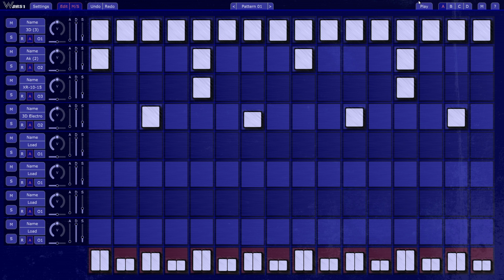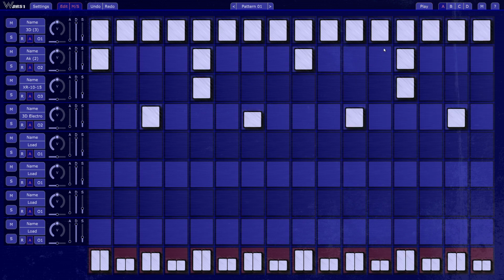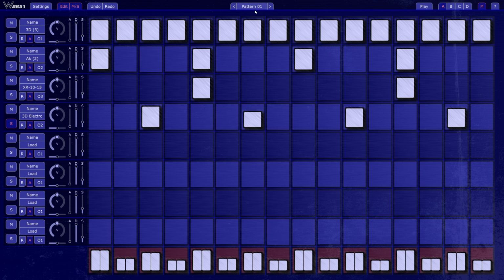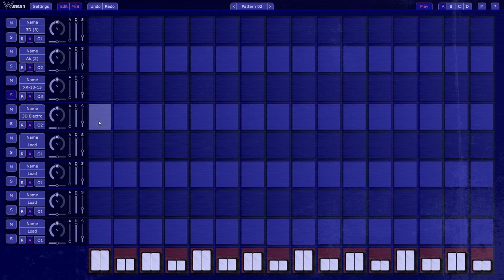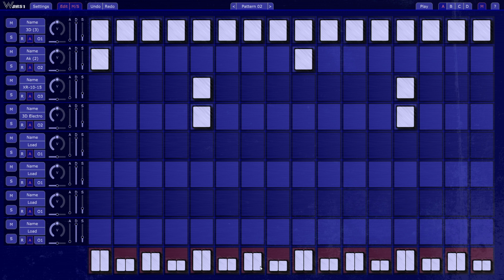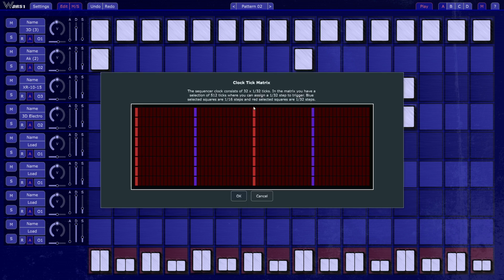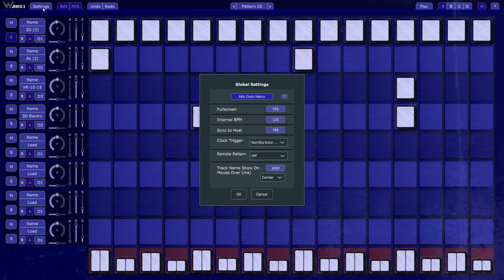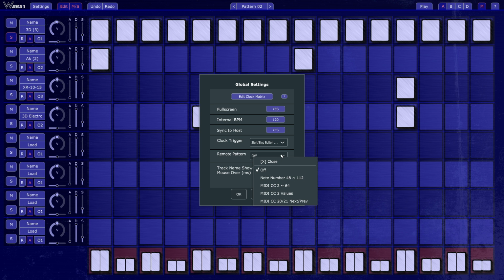Wusik DRS1 (DrumSequencer) Beta